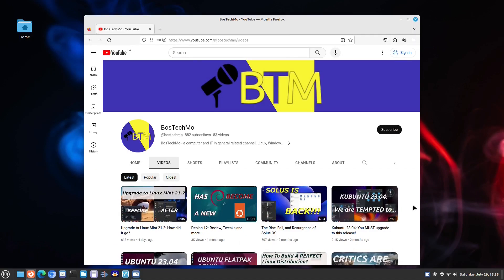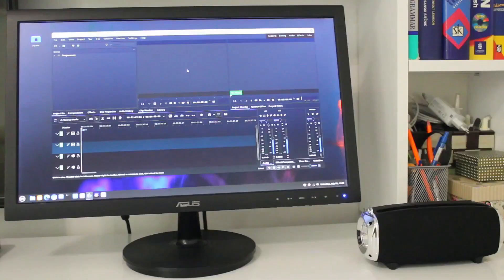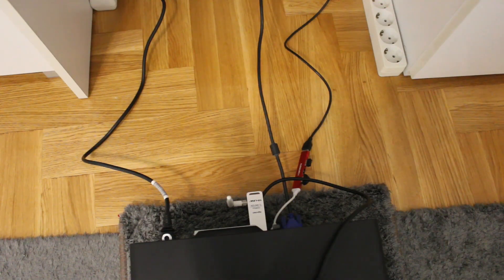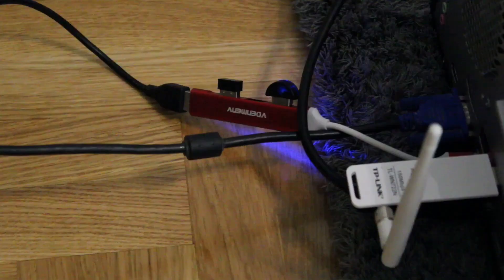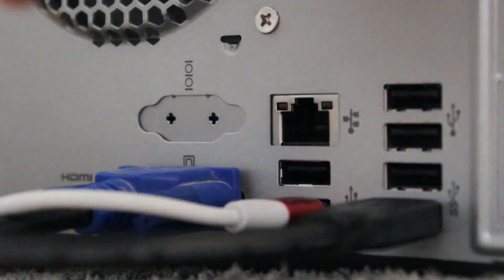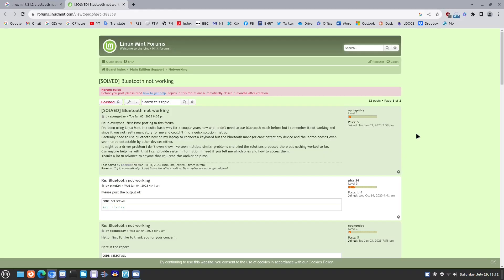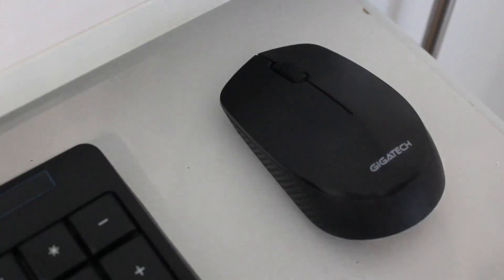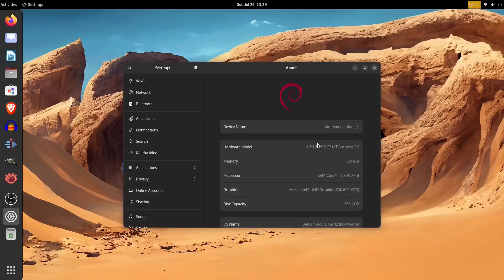This is our BIGGEST issue with Linux!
Although we do promote Linux as a free and open-source operating system, we must admit that it still has issues that annoy users a lot. Particularly those not so experienced. This is our main gripe when it comes to Linux...